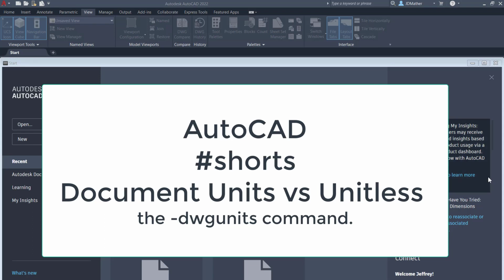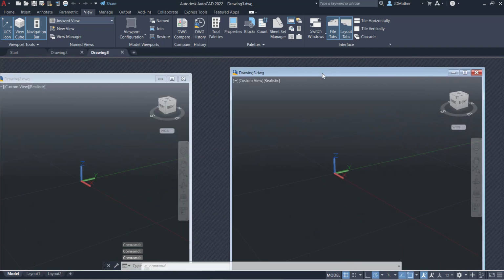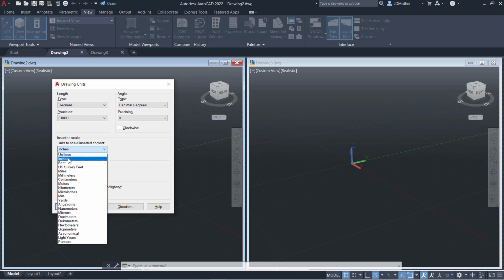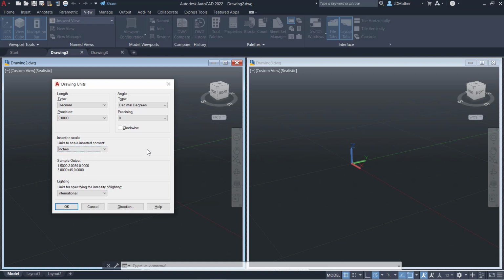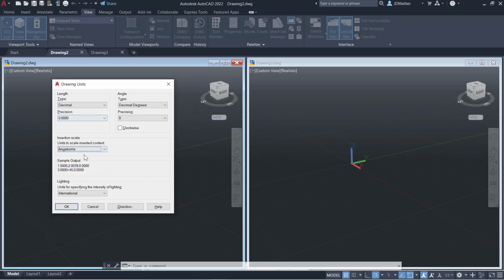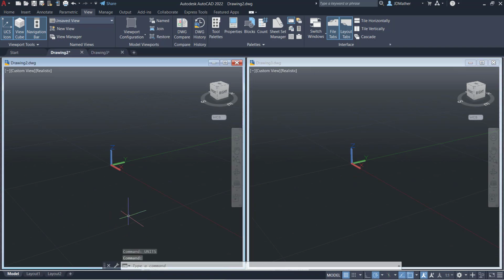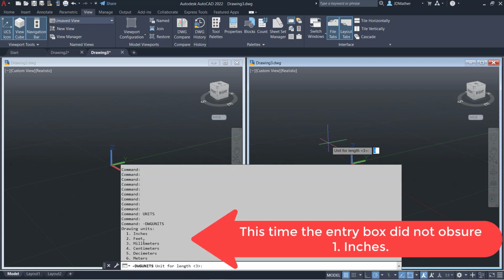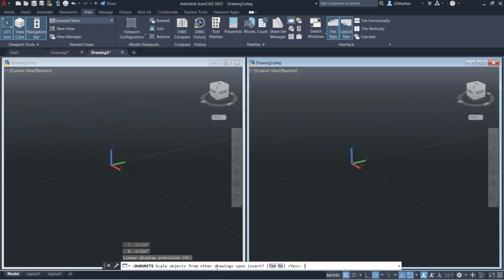AutoCAD Document Units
A observation about AutoCAD document units.
Years ago Autodesk was unitless (like stl is now) and you had to be careful working in mixed unit environments.  There is much confusion about the Units (insert units) command in AutoCAD and little known -dwgunits command (with the preceding - sign).